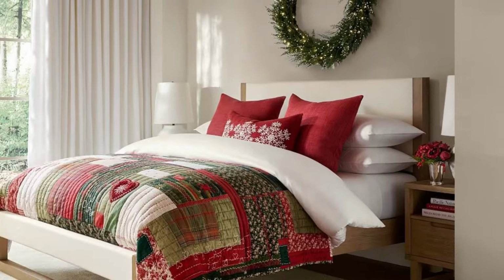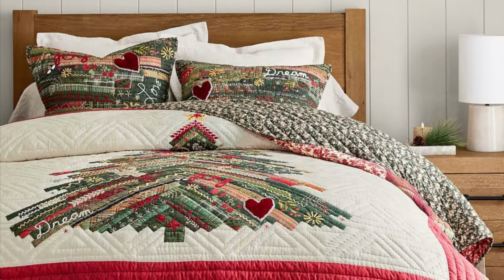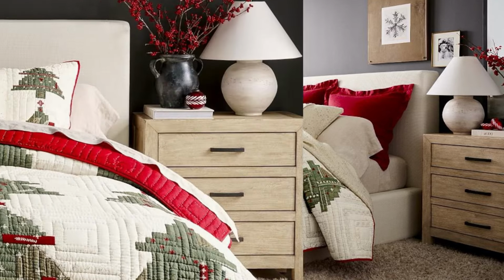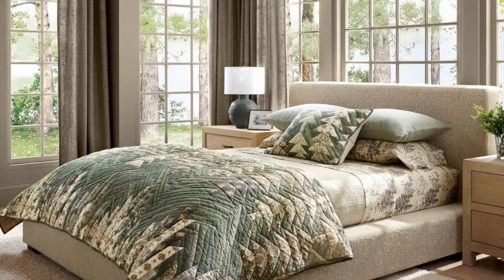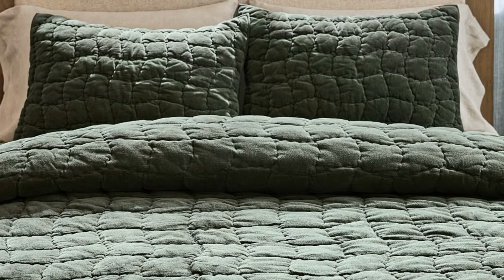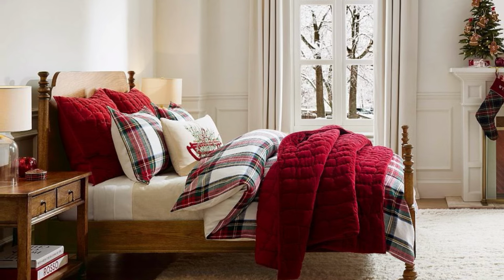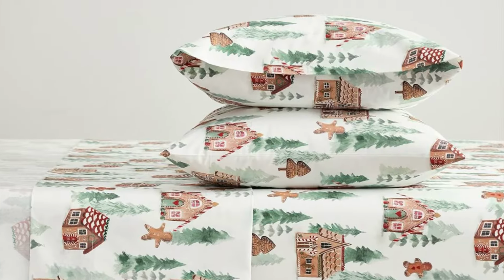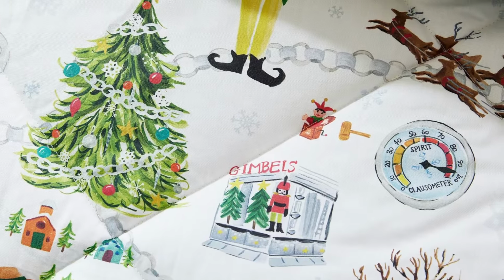NEW Pottery Barn Country Bedding Christmas 2024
🎄🫶🏼⛄️🎅🏻Thank you all for tuning in to check my top picks of Pottery Barn Bedding Christmas 2024.  I only put in my top picks as there is so much more at Pottery Barn Christmas bedding for 2024.  Stay turned for another video of items I did not list in this video.  I am a big Pottery Barn fan and most of my house comes from Pottery Barn so I am sharing with you my love and passion of country classic home decor.

Please don’t forget to leave a comment letting me know what state or country you are watching from and what your favorite items are.  I have a quilt from 1999 when my kids were born and it was their first Christmas, so I decorated every room in the house including the bedroom.  Stay turned for a video of my 1999 bedding as I have been enjoying year after year for the past 25 years.  Let me know if you have any special memories from items you purchased at Pottery Barn.

Cozy Cloud Handcrafted Quilt
Christmas Tree Sled Embroidered Lumbar Pillow
Steward Plaid Organic Percale Pillowcases
Steward Plan Flannel Reversible Comforter Sham
Steward Plaid Finnel Sheet Set
Stewart Plaid Shams

Holiday Love Reversible Quilt
Graphic Snowflake Lumbar Pillow
Everywhere Velvet Pillow Covers 20’, Cardinal Red

Love Patchwork Lumbar Pillow

Winter Dreams Handcrafted Reversible Quilt
Winter Dreams Handcrafted Reversible Pillows

Arden Tree Handcrafted Quilt

Winter Spruce Quilt
Winter Spruce Pillows

Winter Deer Reversible Quilt White

Terracotta Snowman

Joy and Love Patchwork Lumbar Pillows
Winter Dreams Lumbar Pillows
Treeline Embellished Lumbar Pillow

Holly Berry Wreath Sham
Holly Berry Wreath Quilt
Holly Berry Wreath Comforter

Winter Wreath Quilt

Peppermint Swirls Reversible Quilt
Peppermint Swirls Sham

Santa in the Country Sherpa Back Comforter
Santa in the Country Sheet Set
Santa in the Country Pillowcases - Set of 2

Christmas in the Country Percale Duvet Cover
Christmas in the Country Pillows

Tree Jacquard Knit Throw

Rustic Forest Sherpa Comforter
Rustic Forest Sherpa Pillows

Gingerbread Forest Pillowcases
Gingerbread Forest Sheets

Elf Comforter
Elf Shams
Elf Pillows